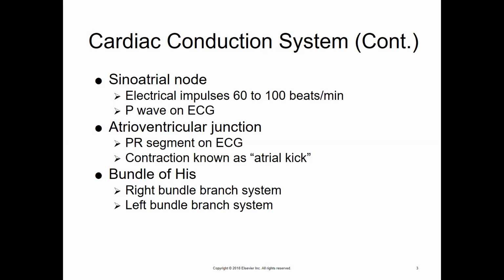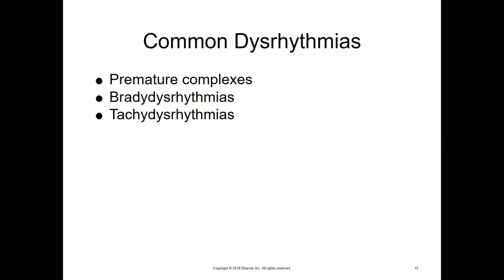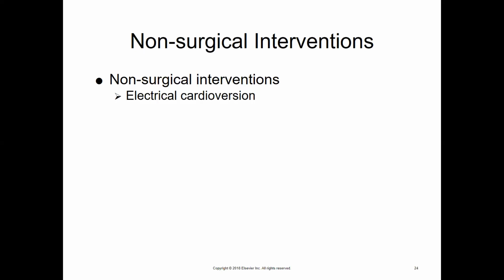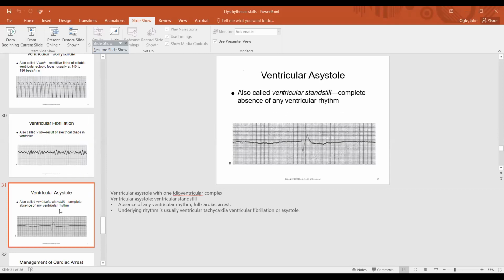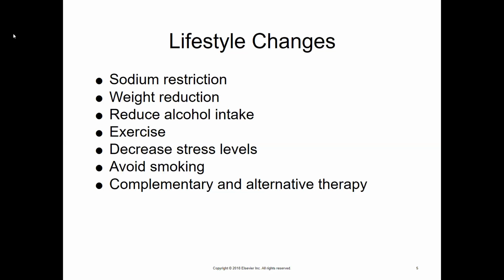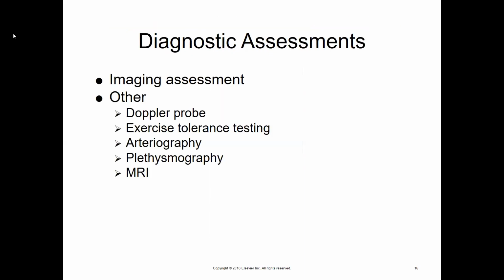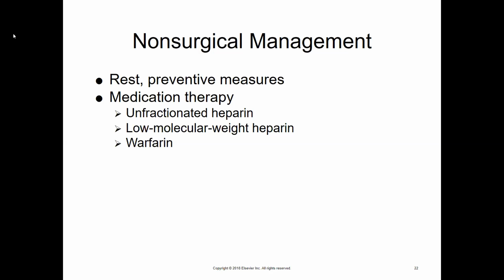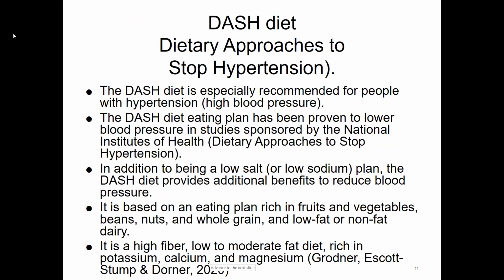Skills #10 Dysrhythmias and Theory #16 Peripheral Vascular Disorders